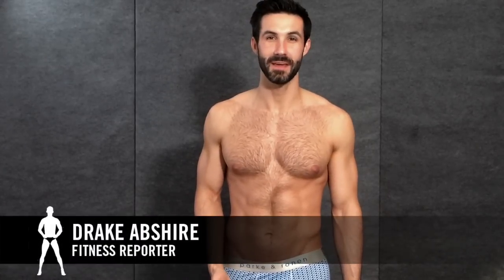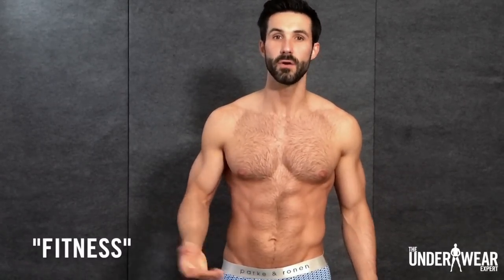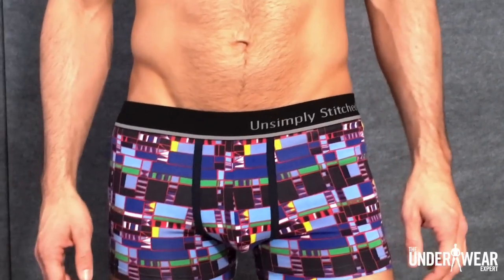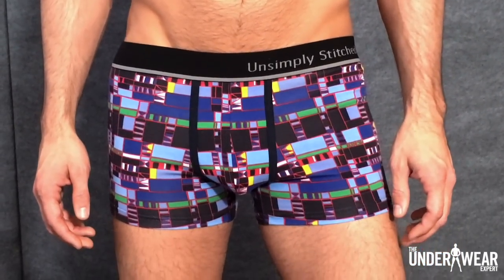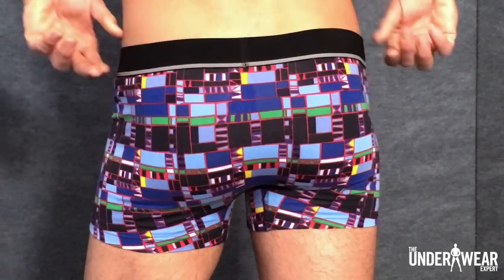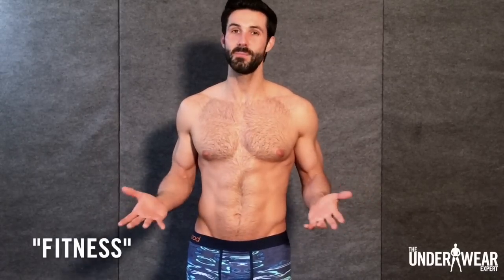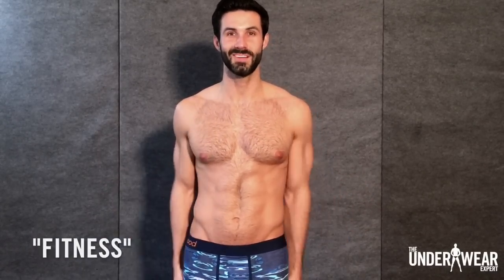Fitness | Workout In Your Underwear | Workouts at Home in Trunks Pt. 2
Fitness doesn't always have to mean gym time. Workout in your underwear for our latest video, Workouts At Home in Trunks Pt. 2.

for our Curated Underwear Club